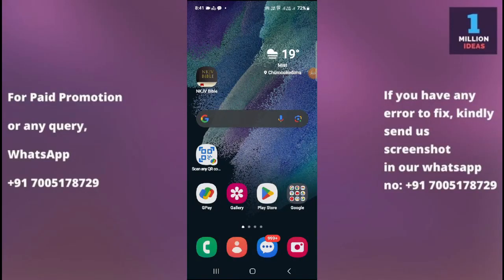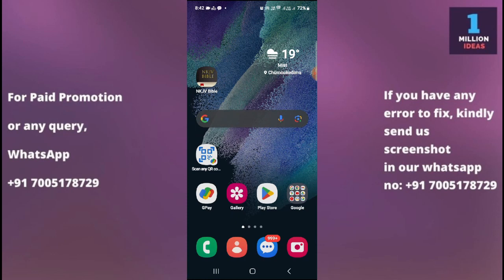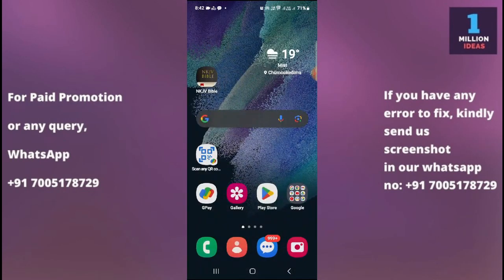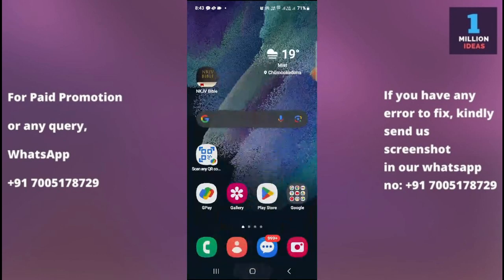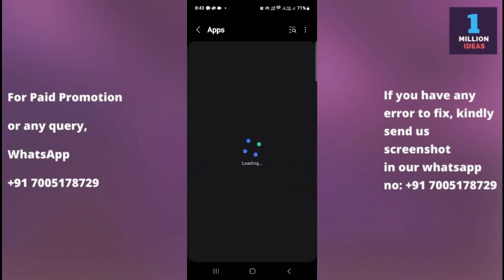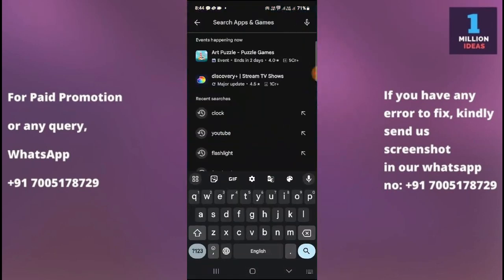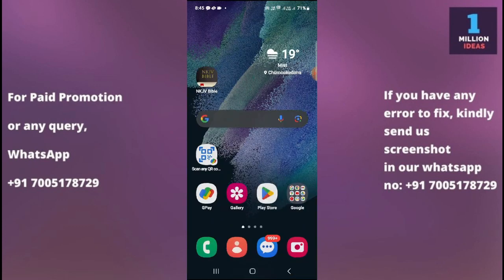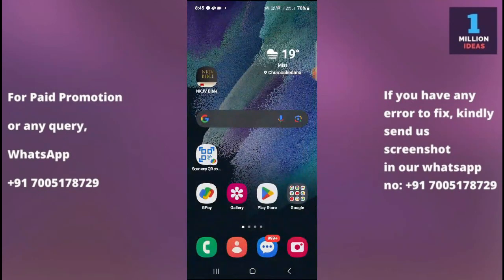Alarm not working in samsung F15